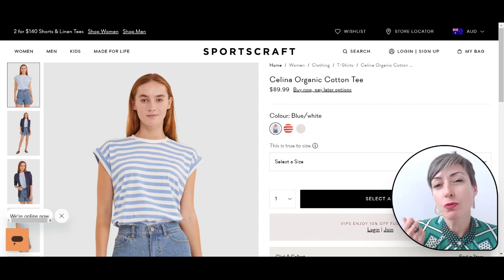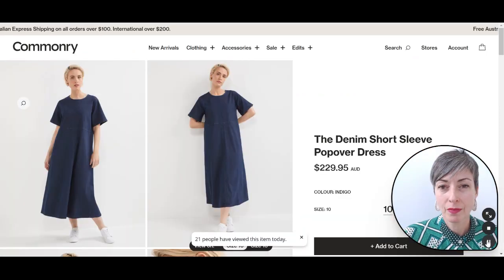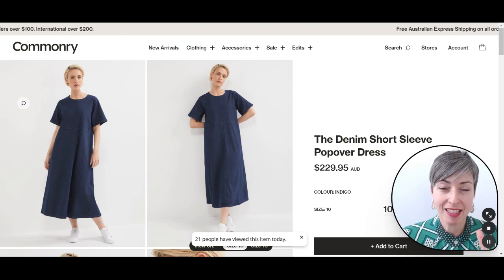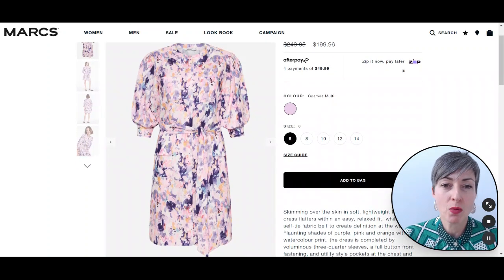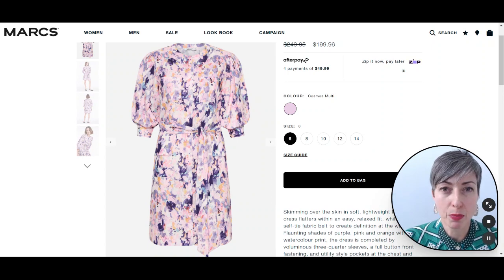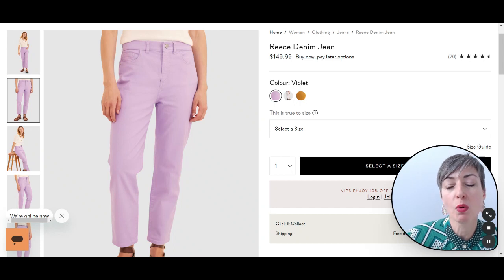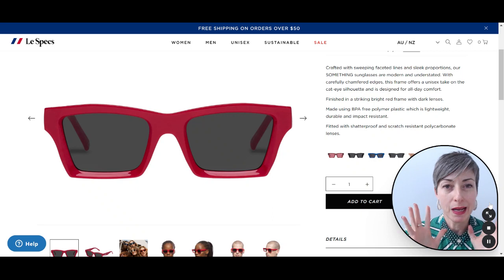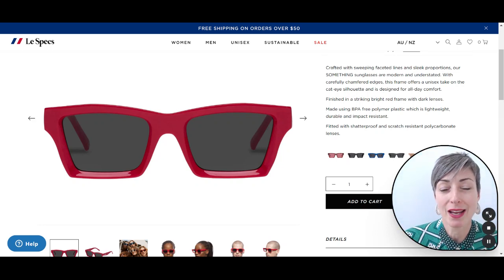Top 5 - Shopping with Friends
I love shopping with friends! This week I'm in Sydney for work and came up a little early which meant I could sneak in a little shopping.

So this week's Top 5 showcases some of my favourites from our mini shopping expedition in the city.

5 PRODUCTS SHARED:
0:00 | $89.99 Celina Organic Cotton Tee
1:32 | $229.95 The Denim Short Sleeve Popover Dress
3:06 | $199.96 WALLACE AND COMETS LINEN DRESS
4:30 | $149.99 Reece Denim Jean
6:05 | $79.00 SOMETHING | RED Rated 4.0 out of 5 1 Review Based on 1 review Click to go to reviews